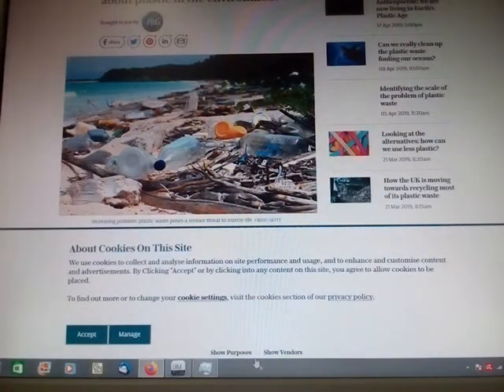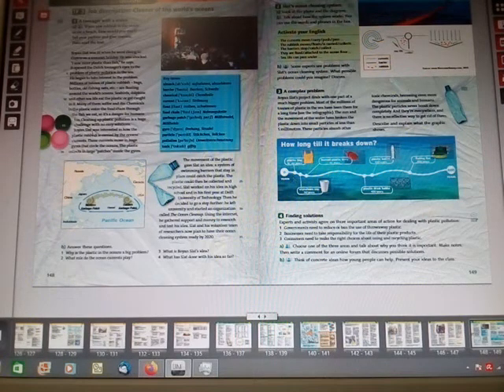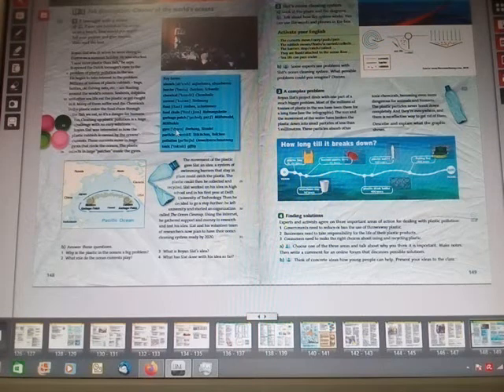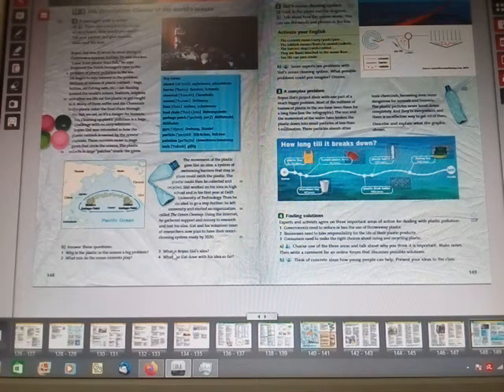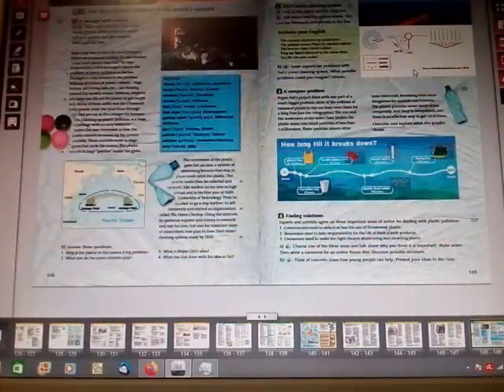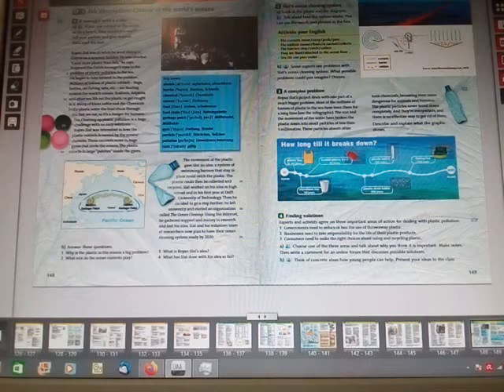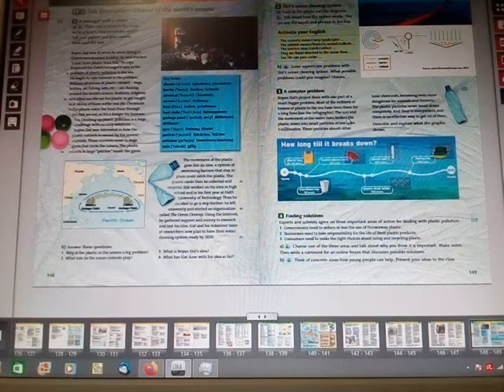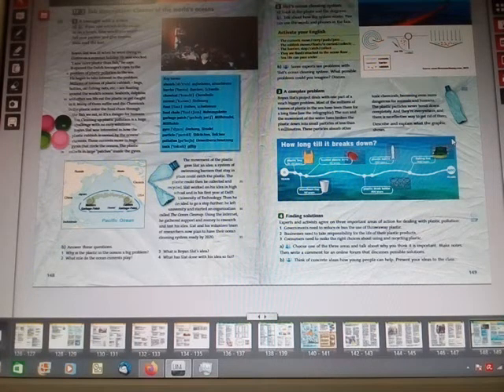Coronaferien English lesson for Monday 25th May